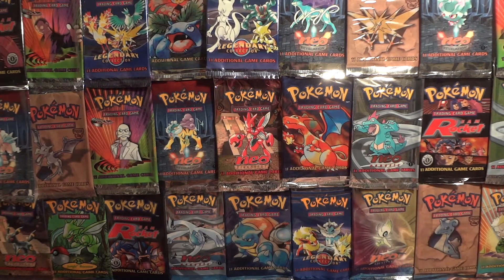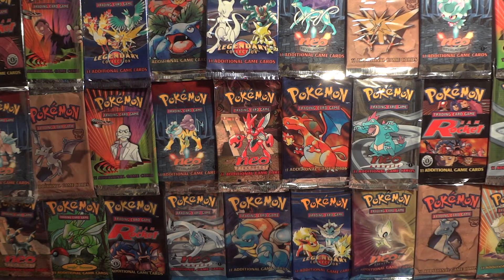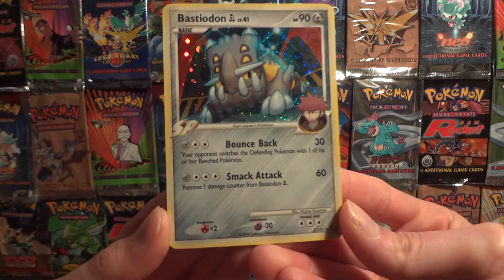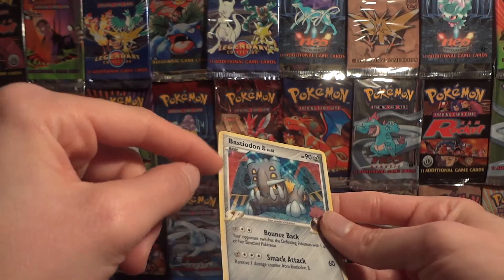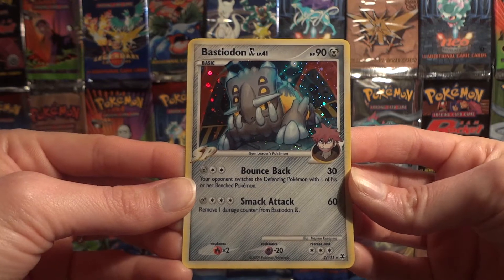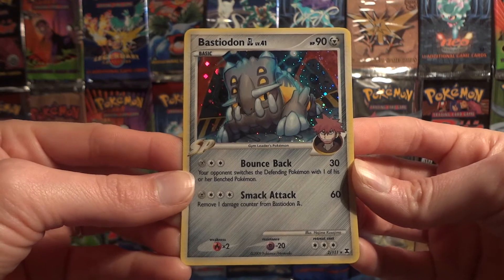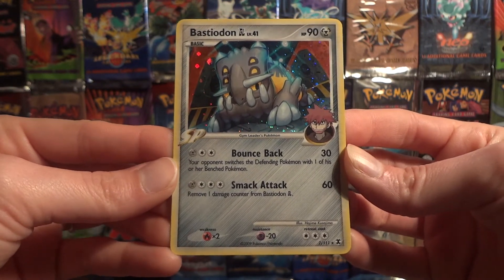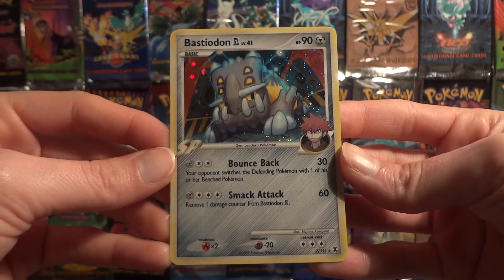Pokemon Wants Wednesday - Bastiodon GL Rising Rivals